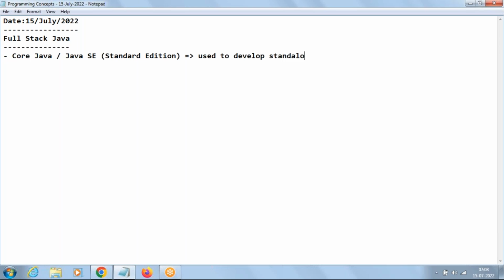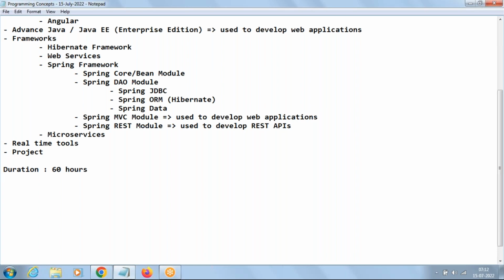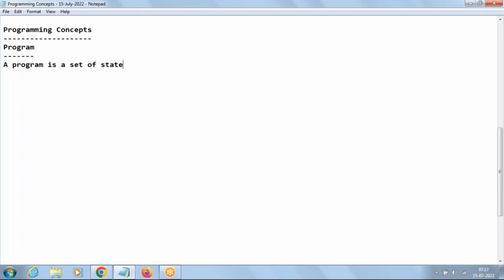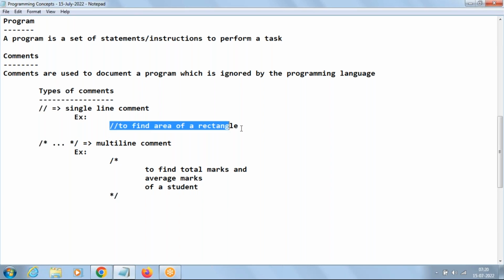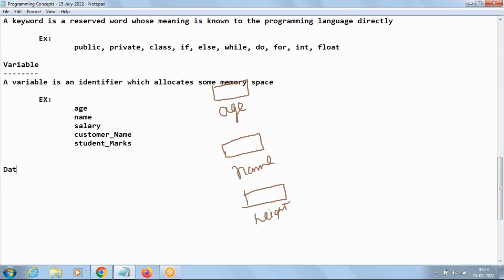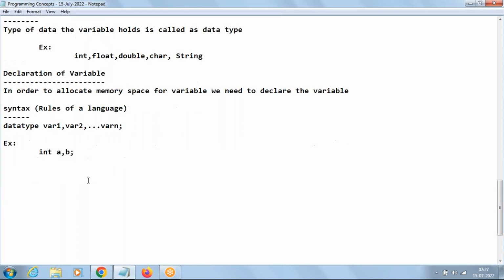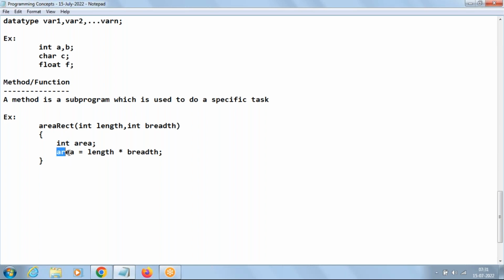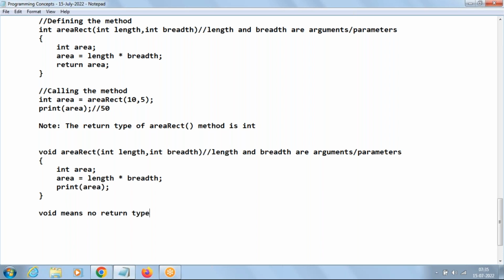Java Training | Programming Concepts